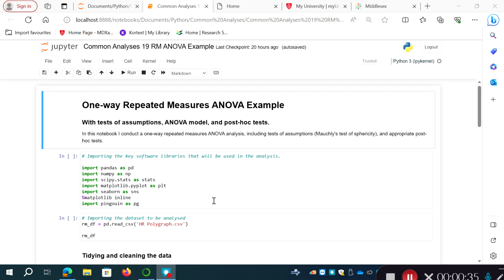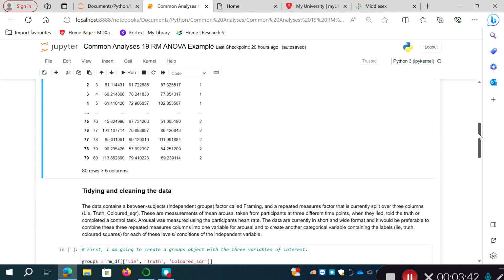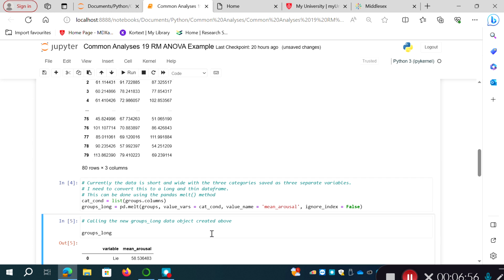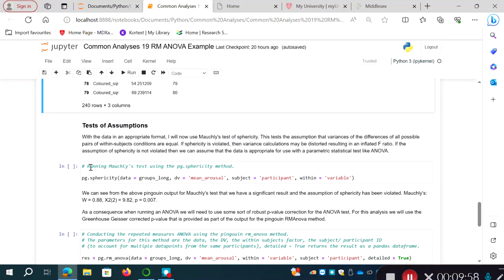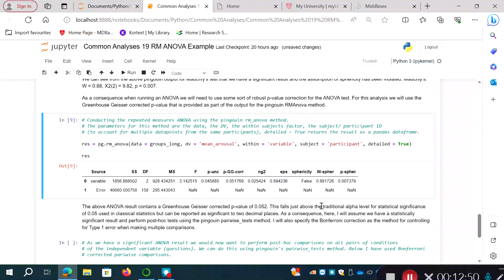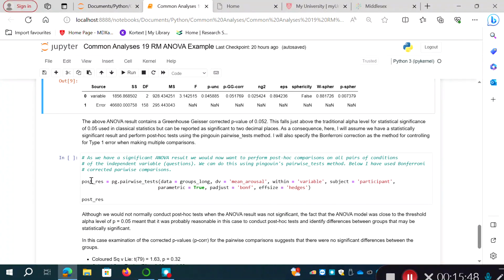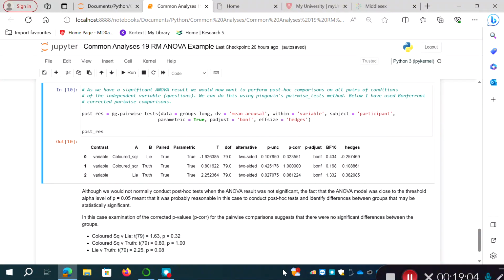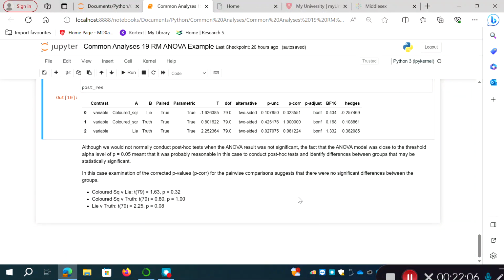Common Analyses 19 RM ANOVA Example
In this video I demonstrate how to conduct a one-way repeated measures ANOVA, including tests of assumptions and post-hoc tests, using the pingouin software library.